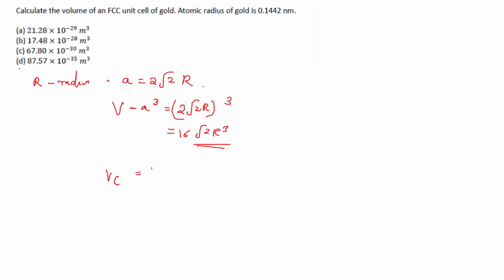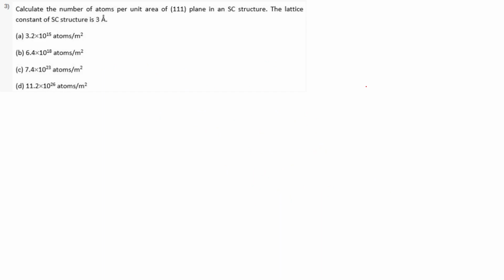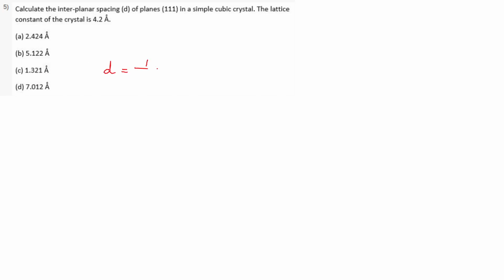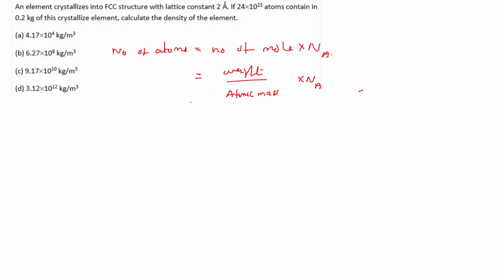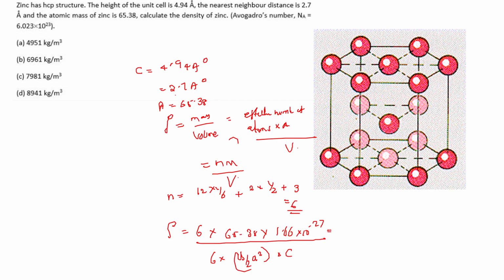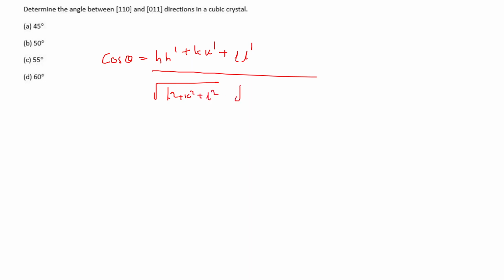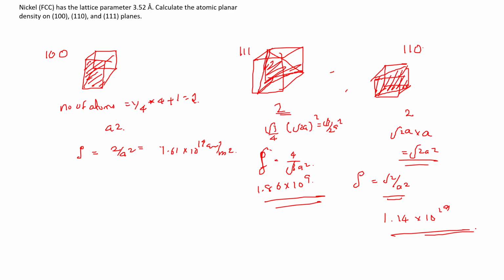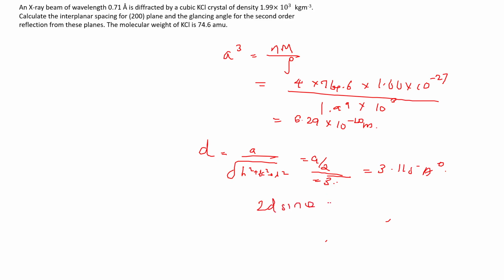NPTEL - Solid State week3